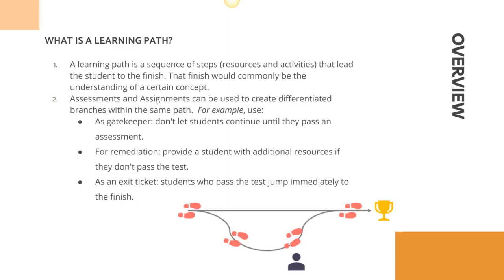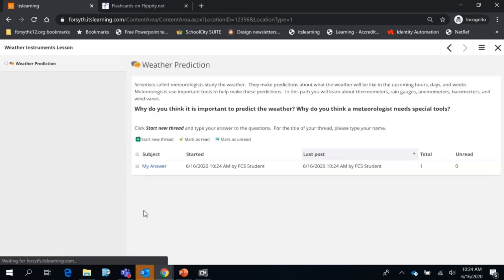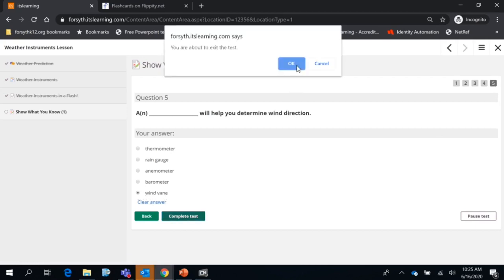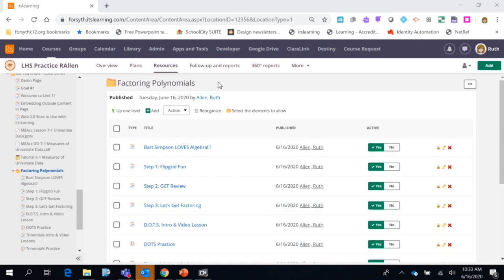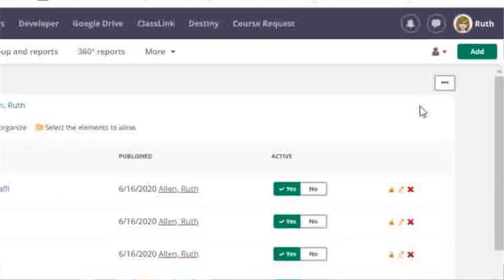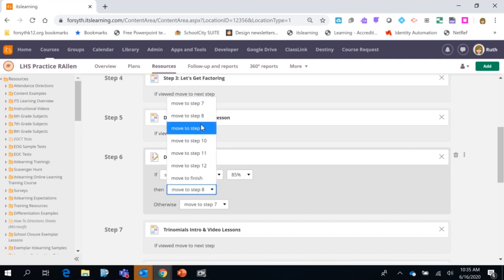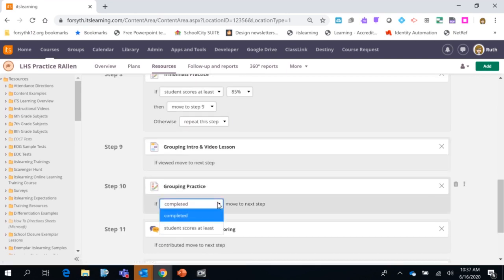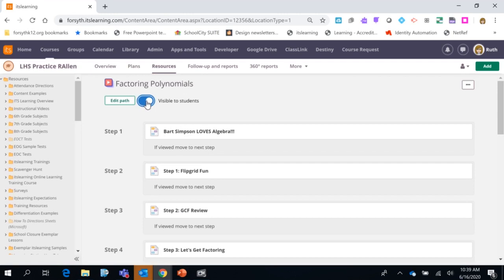What is a Learning Path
This video discusses what a learning path is in itslearning and how to create one.